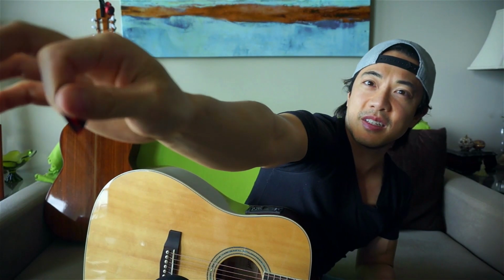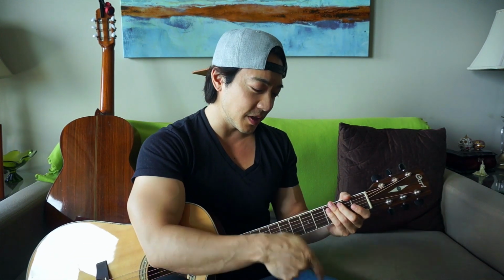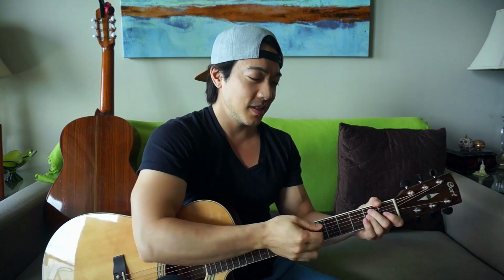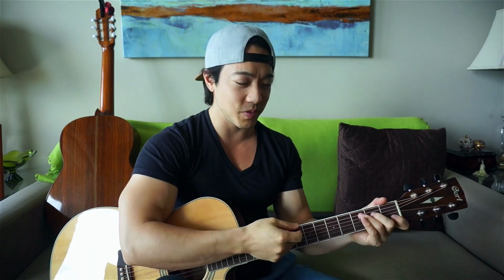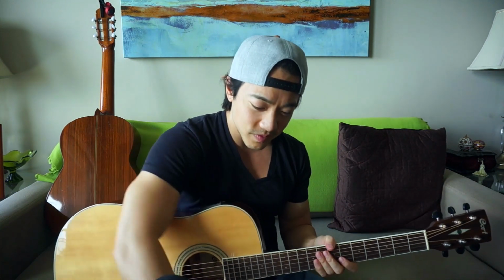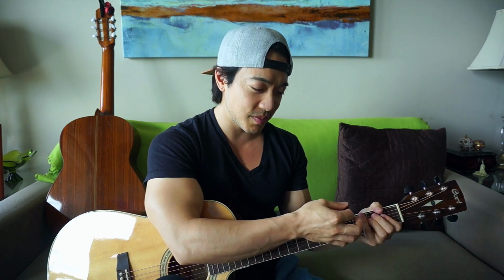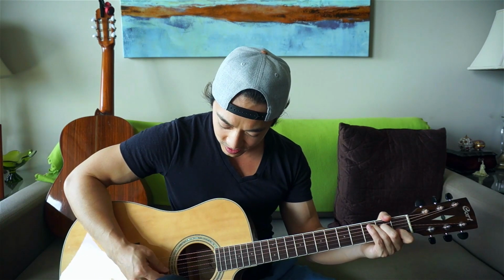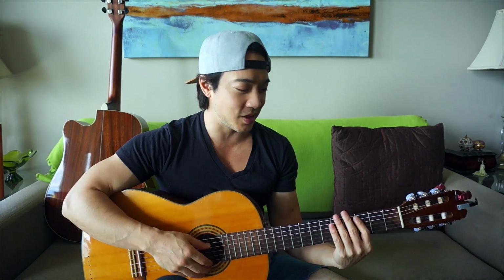Pick VS No Pick - Which Is Better?